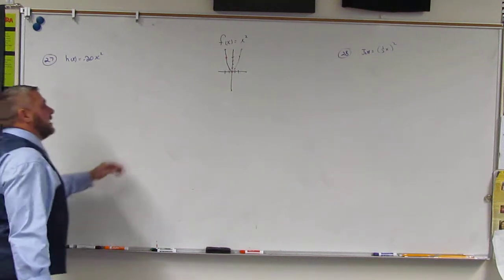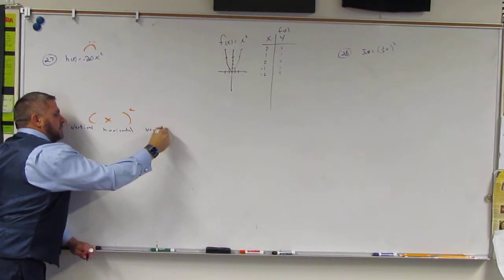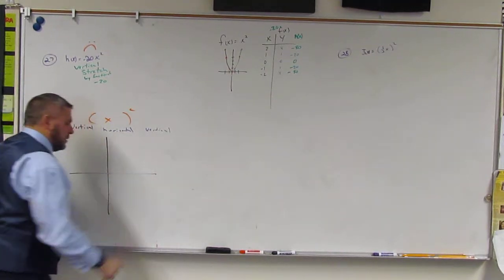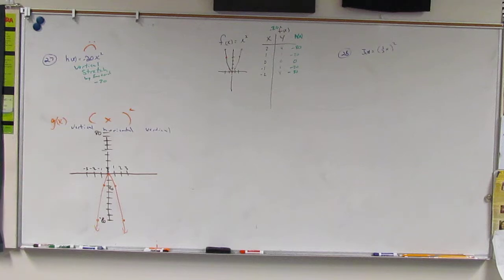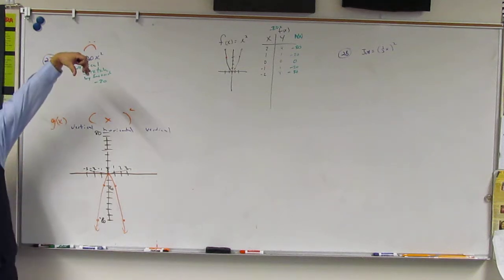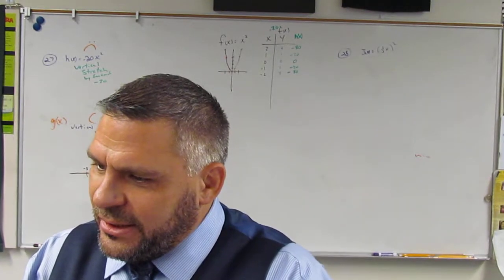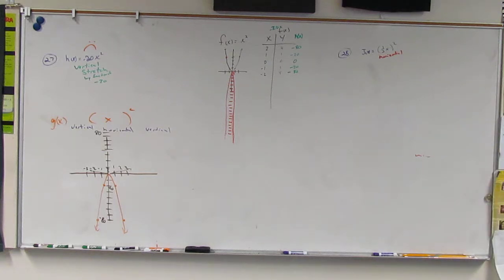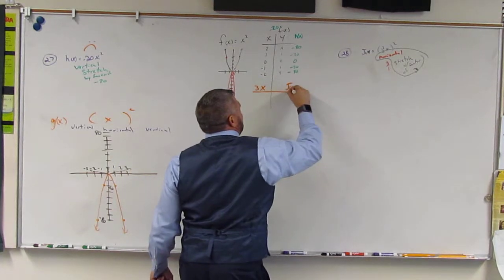MTS ALG2 HW2 1 Q27